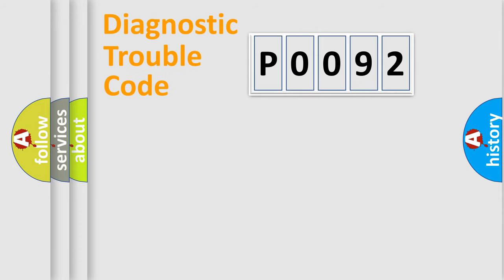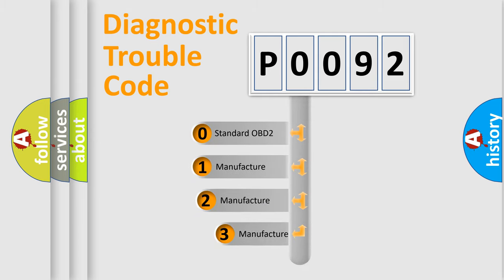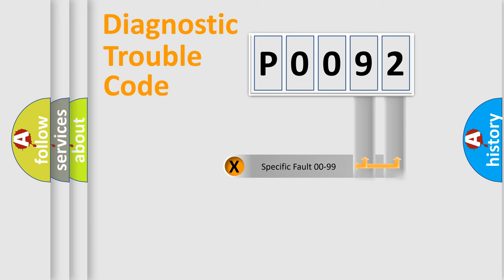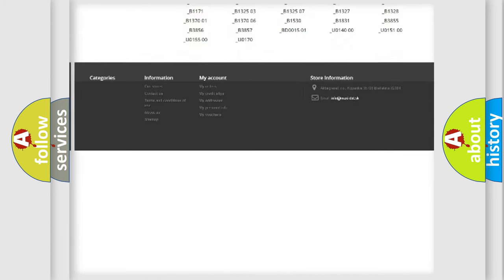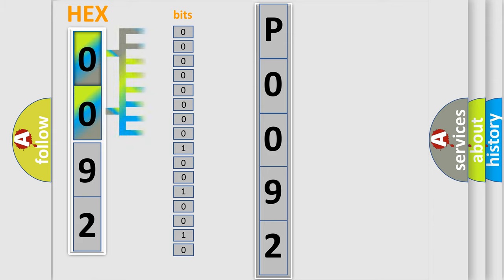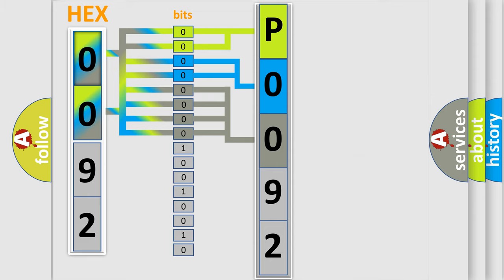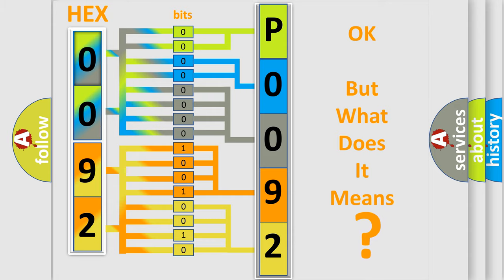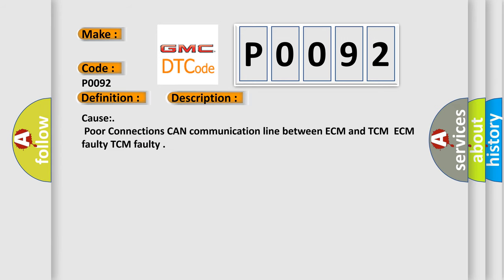DTC GMC P0092 Short Explanation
Contents:
0:21 Basic DTC analysis according to OBD2 protocol standard.
1:48 Insight into programming
2:58 A diagnostically understandable description of the Diagnostic Trouble Code
3:05 Basic error definition

Make:
Code:
P0092
Definition:
Lost Communication With TCM
Description: